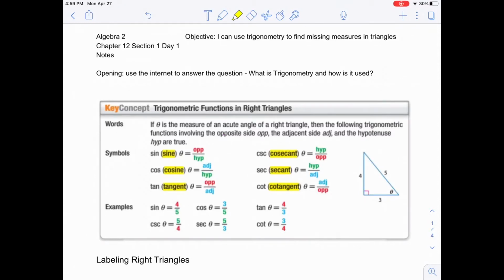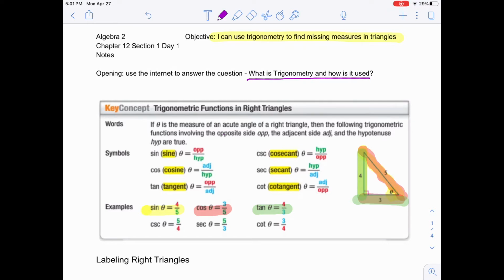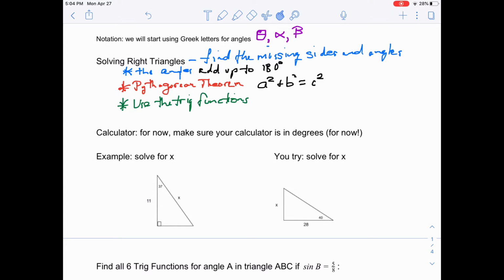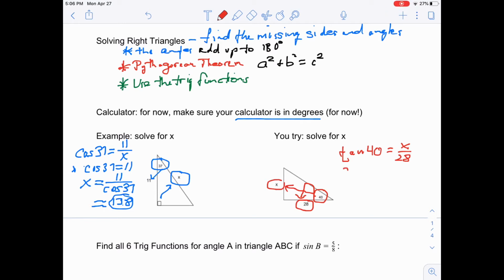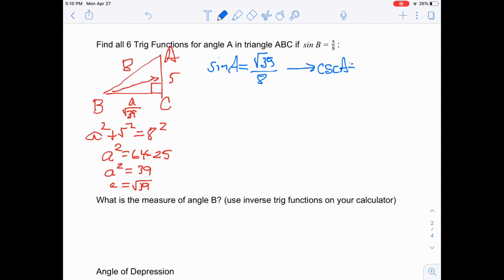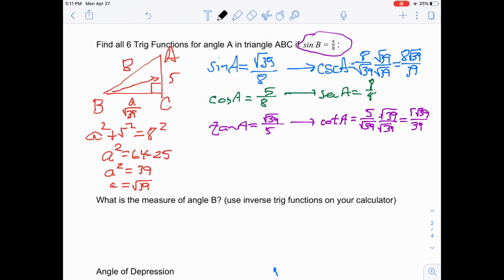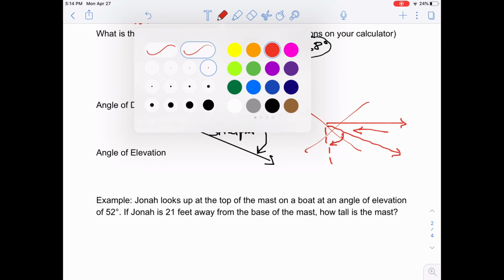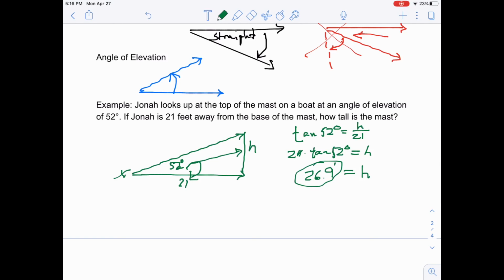Introduction to Trig